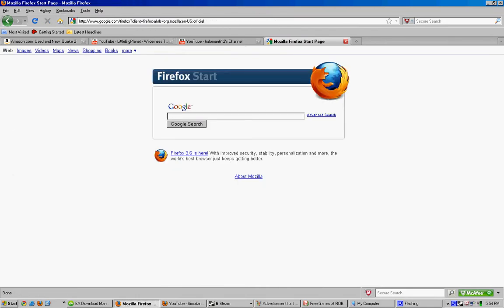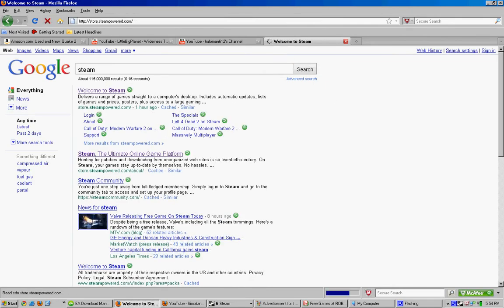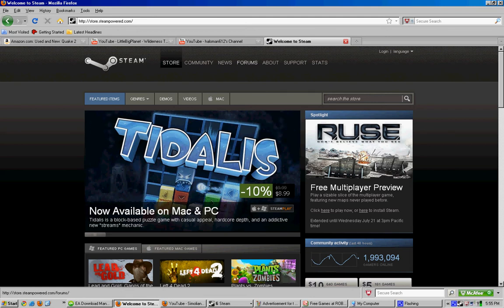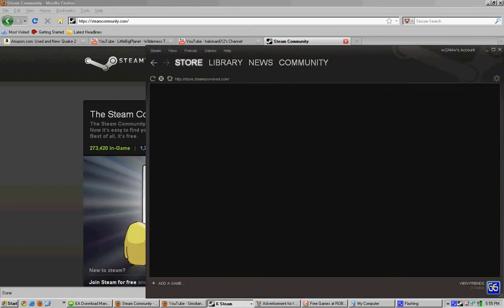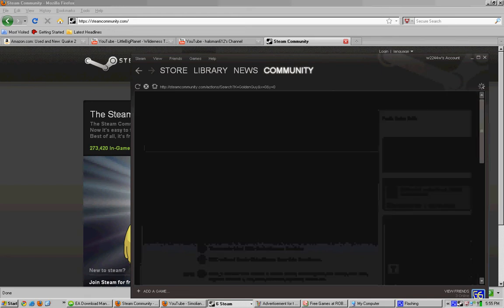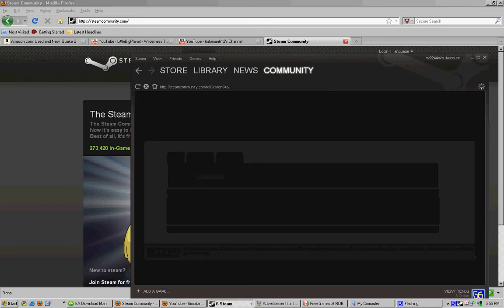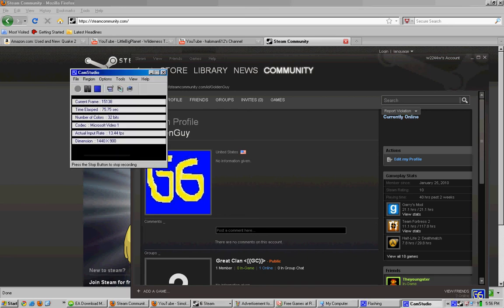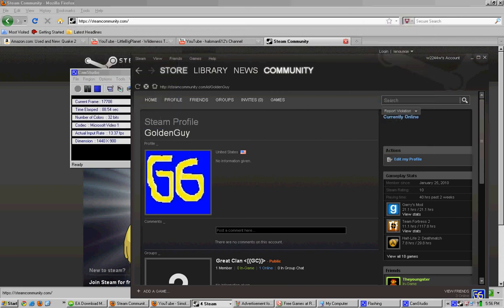how to add a friend on steam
REquested by Haloman612